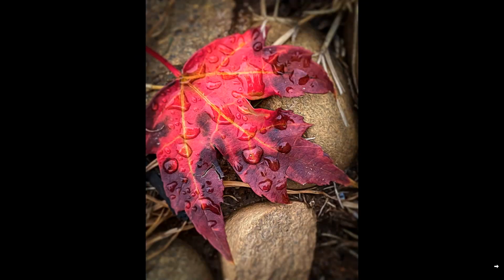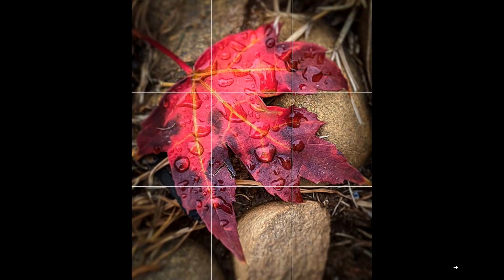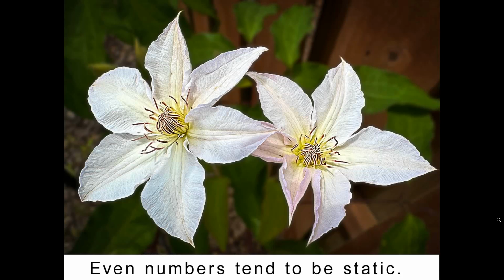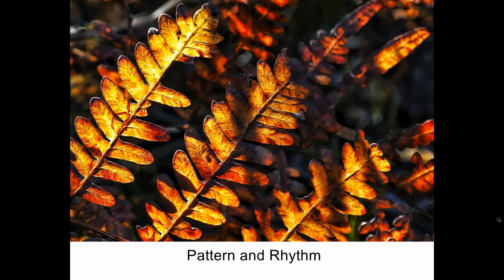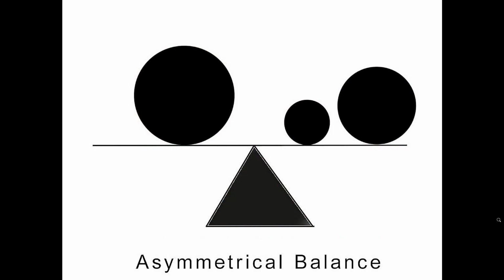How to Make Your Photos Stand Out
The video is a tutorial about using good composition (elements and principles of design) to make more outstanding photos.